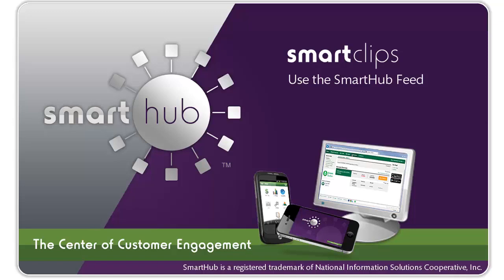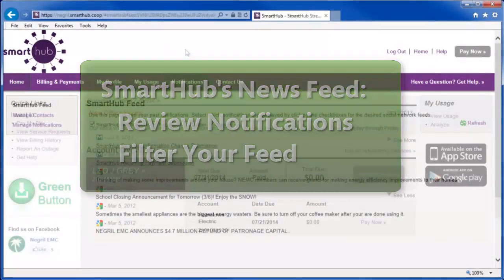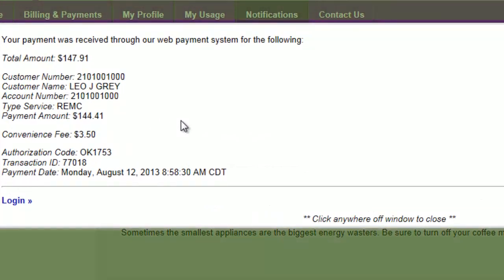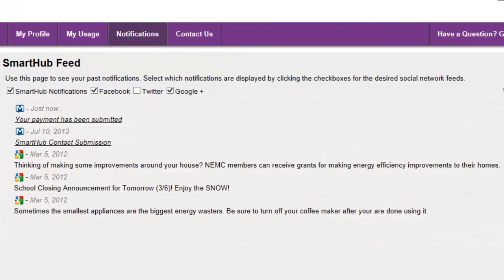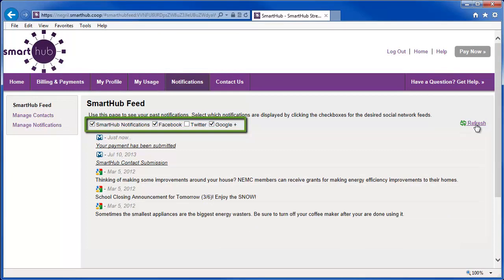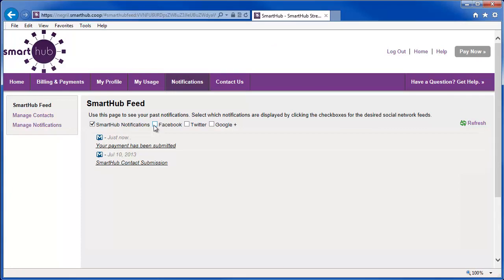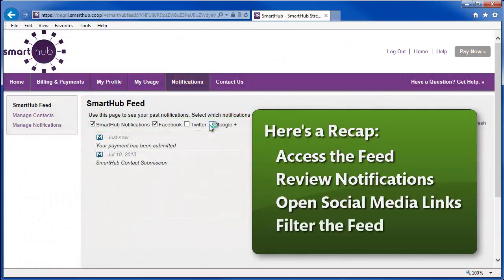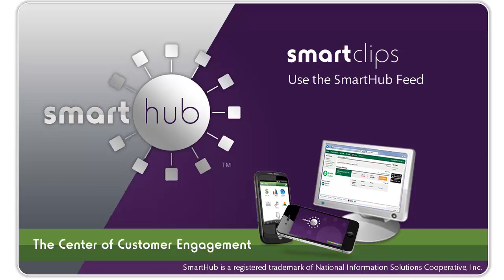FreeState SH3 - Use The SmartHub Feed (WEB)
FreeState Electric Cooperative provides the SmartHub application for members to monitor and manage their electric accounts. Members have the option to use the web or their tablet or mobile device. For more information on the SmartHub application, and how to use the features